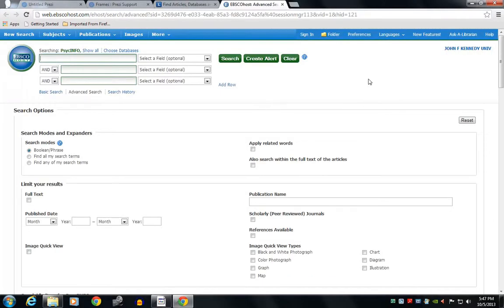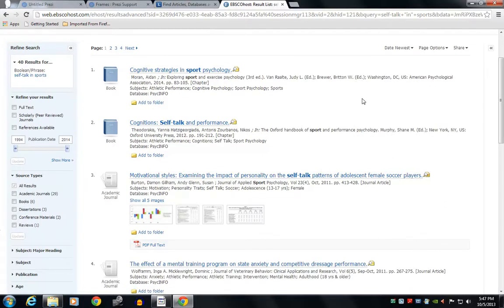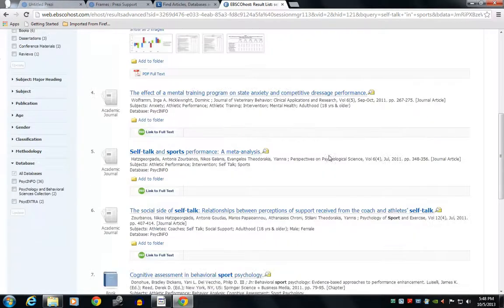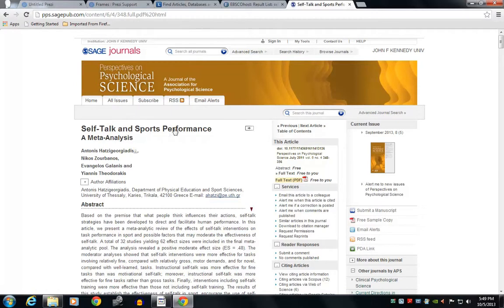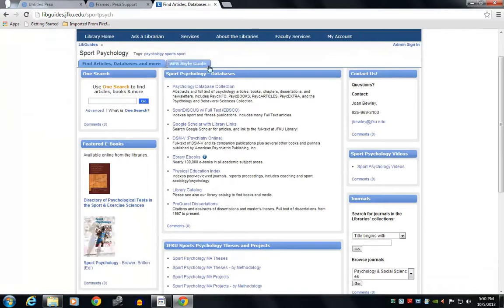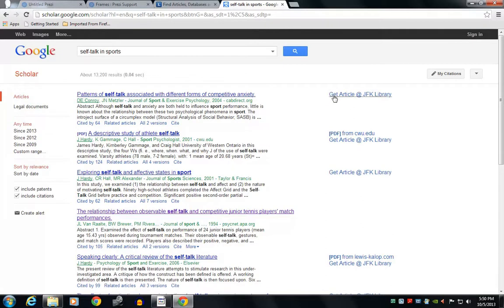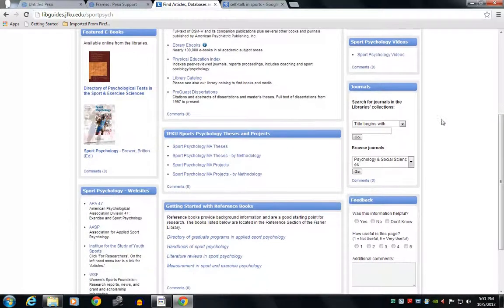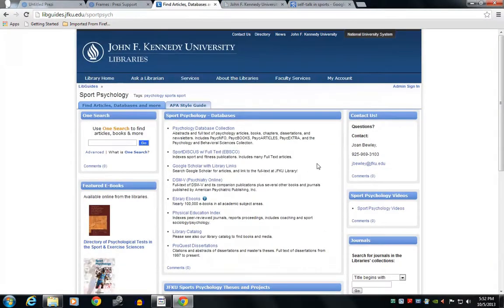Sport Psychology tutorial pt. 2